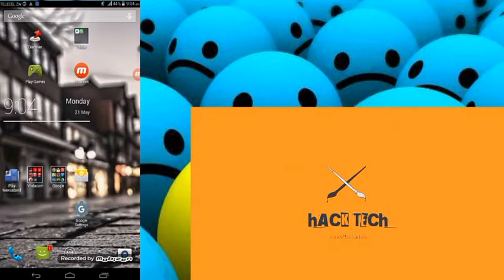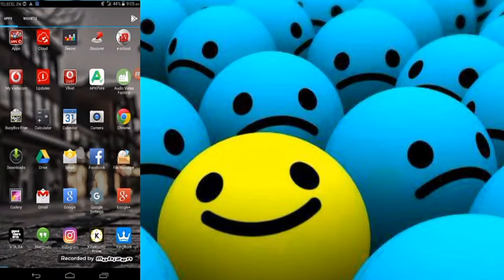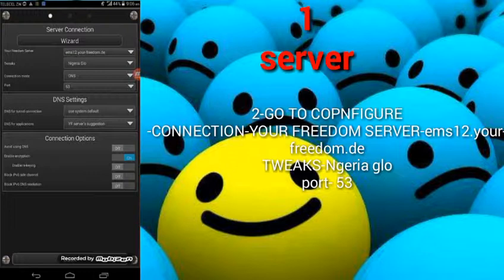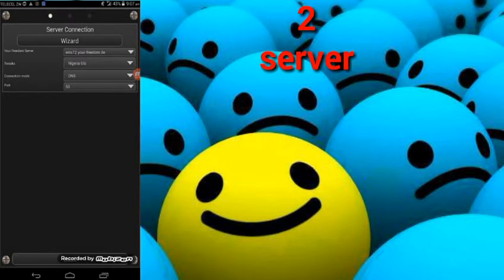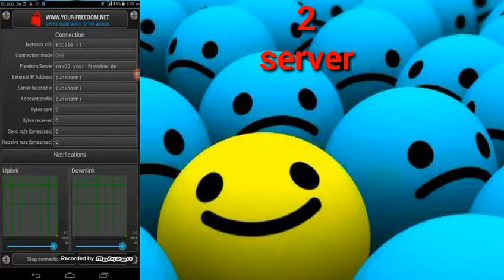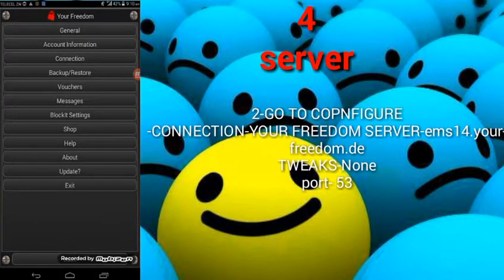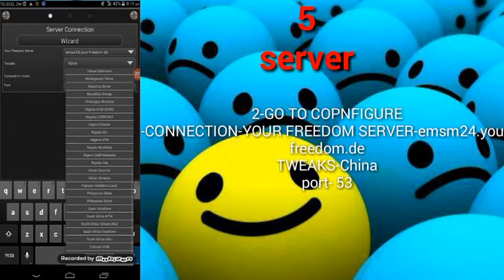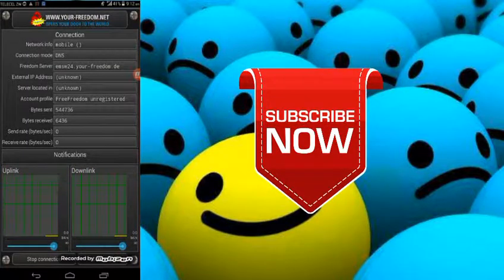TUTORIAL3#-TOP 5 SERVERS IN ZIMBABWE TO CONNECT TO FREE INTERNET USING YOUR FREEDOM VPN 2018